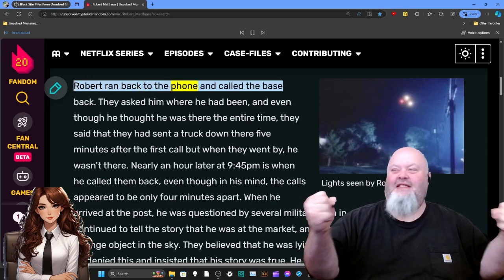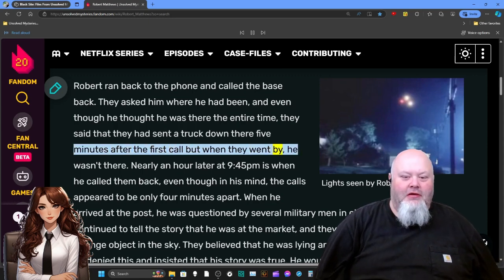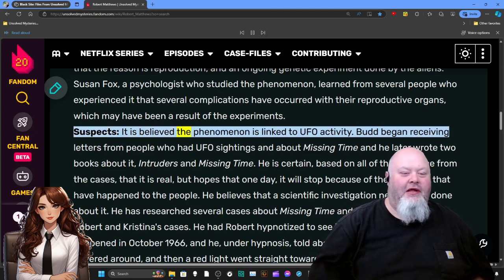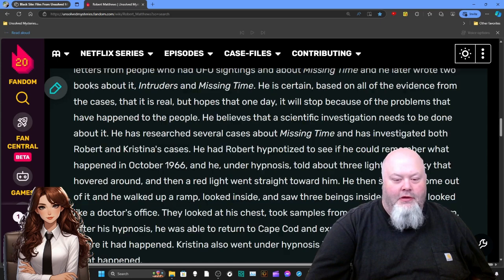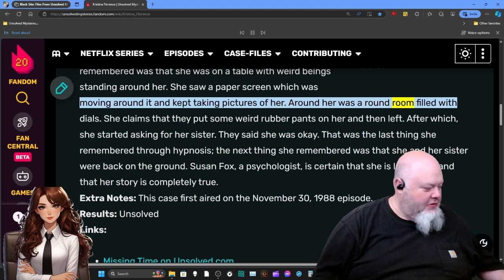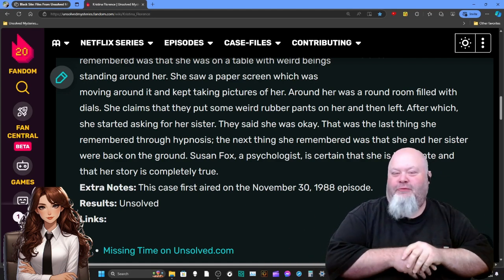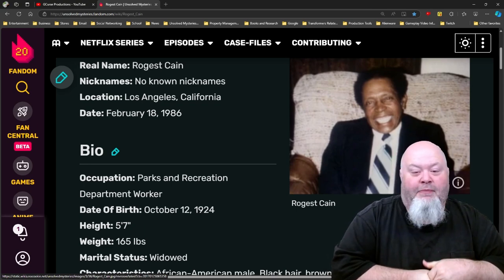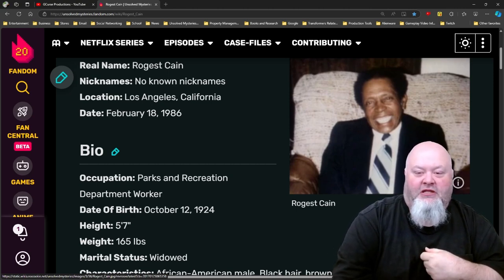Black Site: Files From Unsolved Mysteries Robert Matthew aka ''Missing Time''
Do you believe in aliens? Do you believe that time can be altered for each of us? It could be a mother picking her child up from daycare only to find out that they have lost several hours of their life without knowing what happened. It could be a father who is on a lunch break only to find out that they lost several additional minutes without knowing what happened. It could be you as you are watching this video, one moment you are listening to me doing this introduction, only to find yourself realizing the video is over and you don’t know what happened.

Welcome to another installment of Black Site: Files From Unsolved Mysteries. In this installment we will be hearing about the case of Robert Matthews, this is also known as the Missing Time Case. This case first aired on the November 30th, 1988 episode of Unsolved Mysteries. This case has remained with me since it first aired because it had that awesome “gritty” filming style that Unsolved Mysteries was known for in its first few seasons.

80’s Commercial Vault information

Commercial Vol. (insert number)

Commercial Air Date (insert date)

List of Commercials in this volume (Not all commercials were used in this video) 70's Commercials Vol. 2. These commercials aired on ABC on December 31st, 1978.

1. ABC Station ID
2. Promo for "AM" (With Regis Philbin)
3. Promo for "The Gong Show" (This show scares me.  It's like an elaborate anti-drug PSA warning against heavy cocaine use)
4. KABC Happy New Year Bumper
5. "Rockin' NYE" Intro (I'd really like to post more from this, but DC Productions shoots on sight)
6. "Rockin' NYE"/Dr. Pepper Plug (The NYE event at Times Square has drawn over one million people in recent years.  I'd still like to time travel back to the end of the civil war though!)
7. Dr. Pepper (This is so crazy!  With Jimmie Walker and Fred Flintstone!)
8. "Rockin' NYE"/Excedrin Plug
9. Excedrin
10. Body On Tap (With Kim Basinger.  Not for drinking!)
11. Dr. Pepper (With David Naughton.  Wouldn't you like to be a pepper too?)
12. "Rockin' NYE"/Dr. Pepper Plug
13. Sugar Free Dr. Pepper

Chapters:

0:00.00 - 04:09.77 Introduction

04:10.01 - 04:13.85 Commercial #1 KABC Happy New Year Bumper

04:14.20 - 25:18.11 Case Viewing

25:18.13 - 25:19.32 Commercial #2 ABC Station ID

25:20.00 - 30:59.80 Final Thoughts and Goodbye

30:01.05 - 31:36.37 Commercial #3 Promo for "AM" (With Regis Philbin) and Subscribe Outro

As always, if you liked what you watched please click on the like and subscribe button, if you would like feel free to leave a comment, I like to hear what people have to say.

(Other channels may be created, not sure yet)